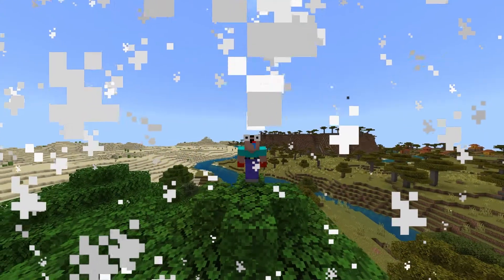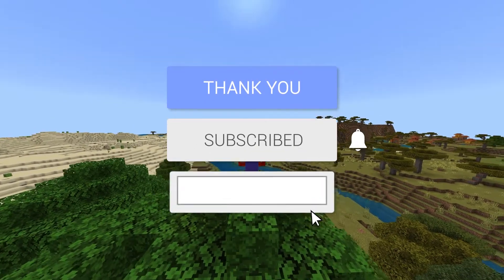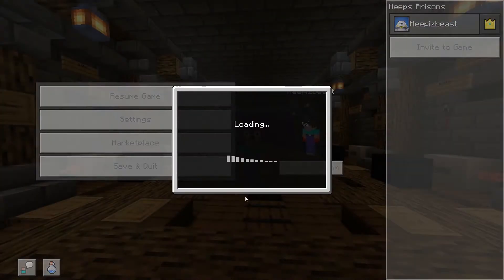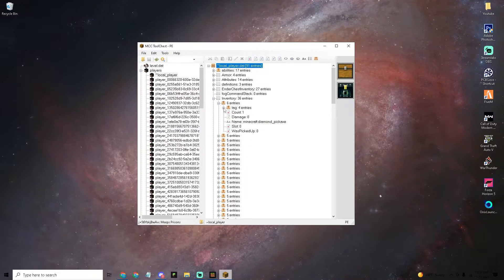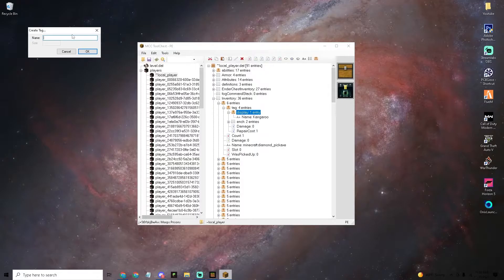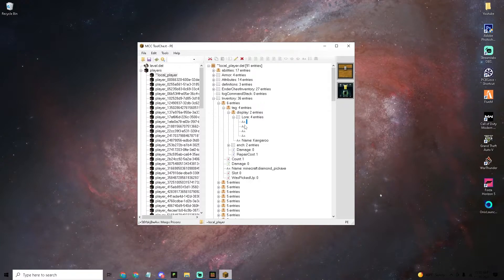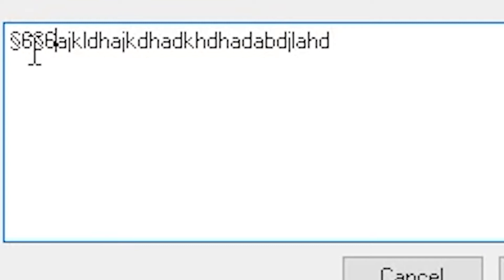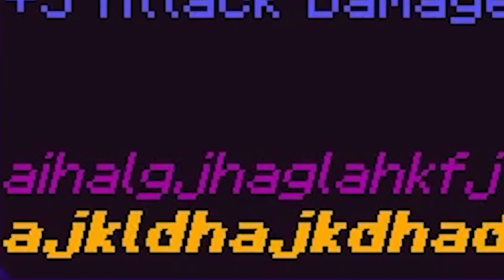Minecraft: How To Get CUSTOM LORES On Any item! (Minecraft Bedrock Windows 10)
In this video I show you How to get custom item descriptions/lores on any item in Minecraft Bedrock! This only works on Minecraft windows 10 edition, since you need to use to mccpetoolchest.

And unlock special ability's like early access to videos & more!